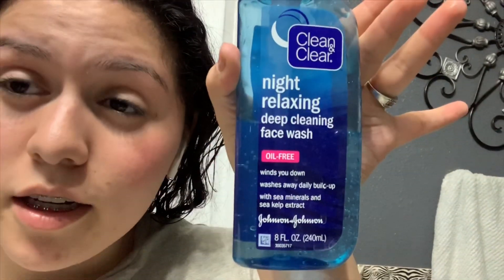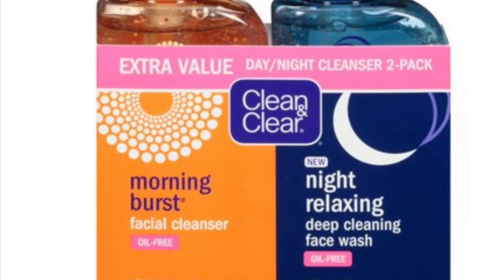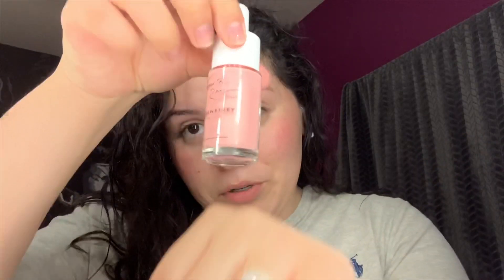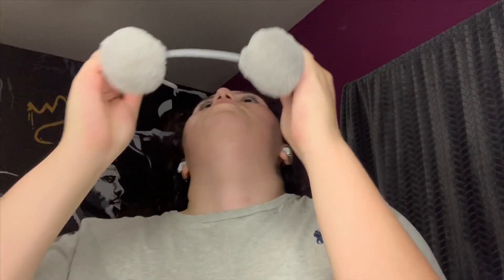Skincare Routine and kinda Night Time Routine | Kayla Martinez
SKINCARE / NIGHT TIME ROUTINE
¡Activa el timbre de notificación posterior para recibir una notificación cuando suba más videos !

FAQ:
Camera / IPhone Xs MAX
Age / 18
Born / California